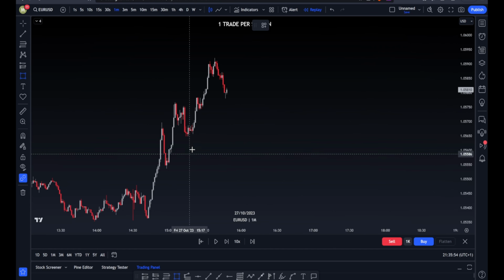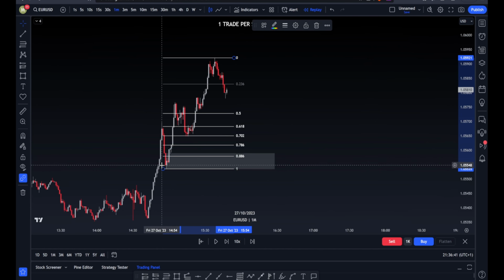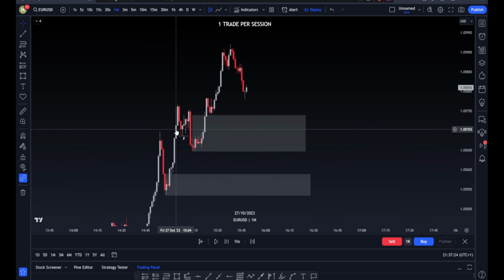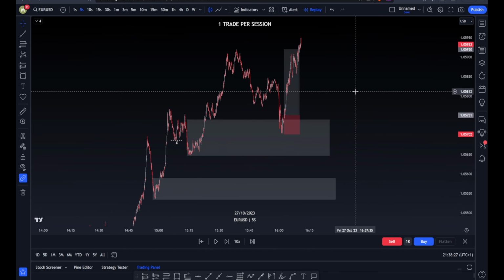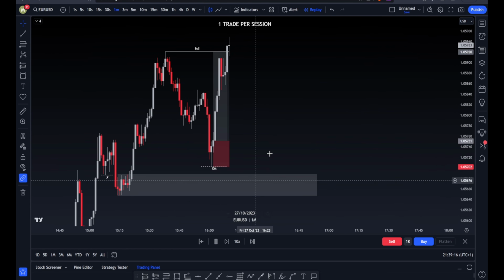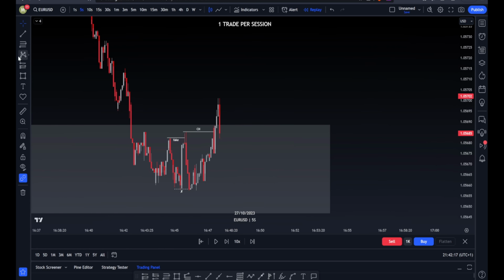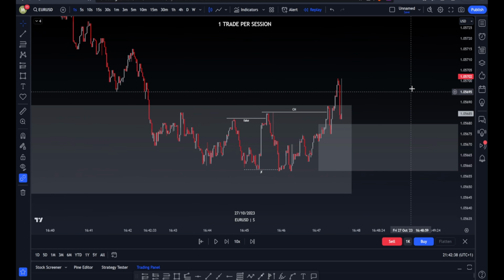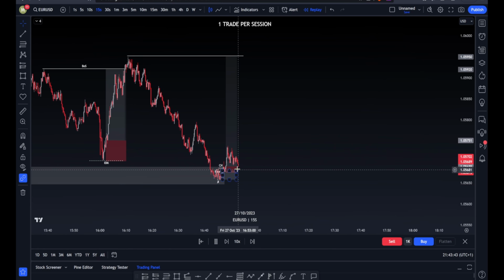How to outplay SMC & ICT traders | 1:18 RR in 40 minutes | Sniper Entries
In this video we show you an example how we outplay SMC & ICT traders using the seconds charts and extra confirmations.

Take the next step in your life and join our mentorship today! Hands down the most value you will find in any mentorship!

Our goal is to make you a self sufficient and consistently profitable trader. This is supposed to be your last course you will ever need.

We will teach you the right approach on the markets, unlike a lot of other courses you will get actual value and a lot of knowledge on how to approach the Forex, Crypto, Commodities and the Stock markets with SUCCESS.